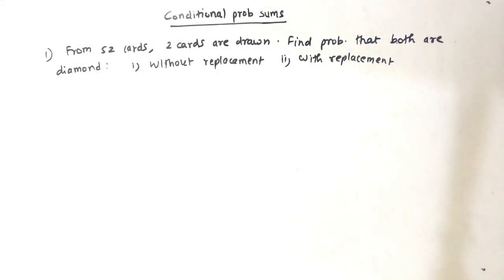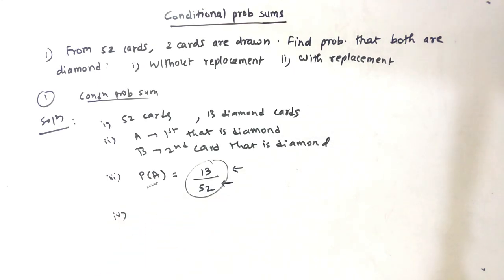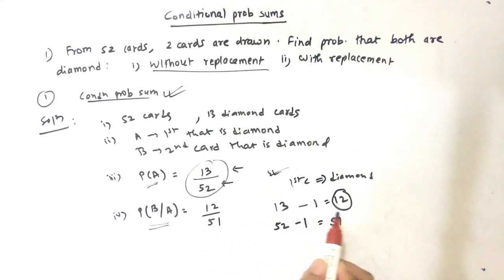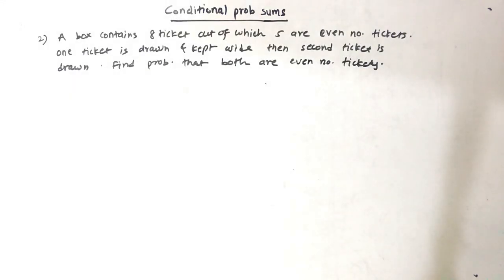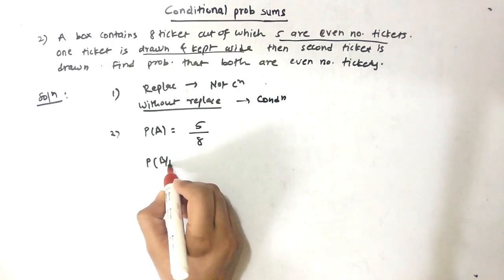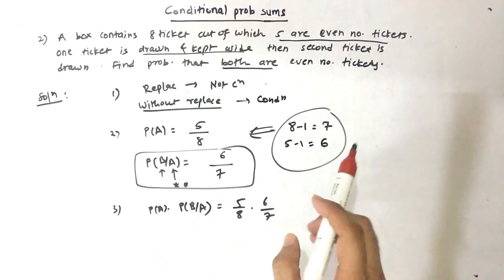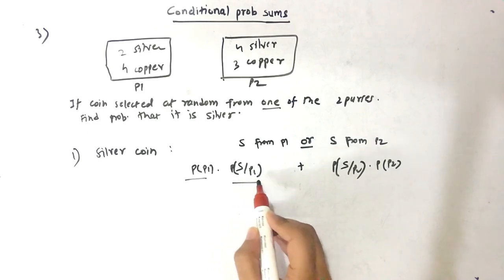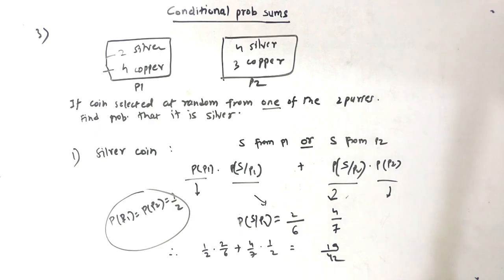Conditional Probability Problems with Solutions (BEST TRICKS)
Mathematics Books -
BS Grewal
RD Sharma